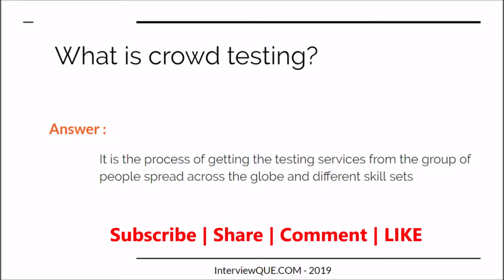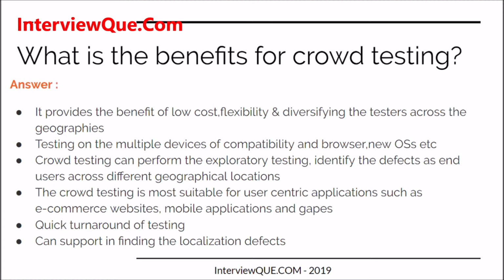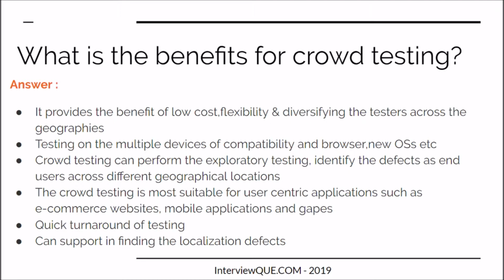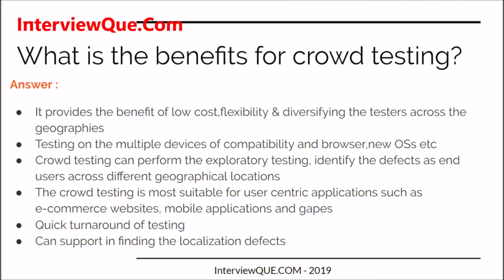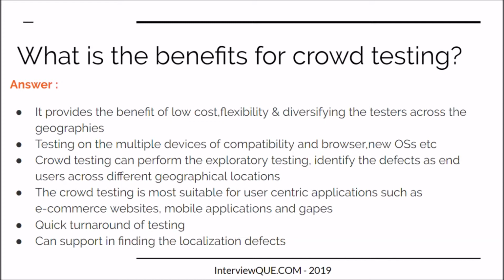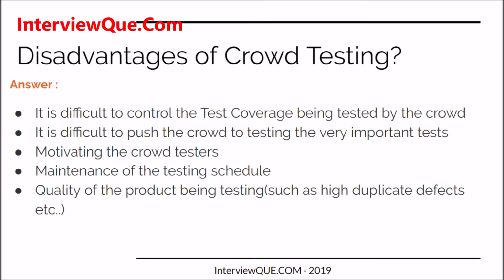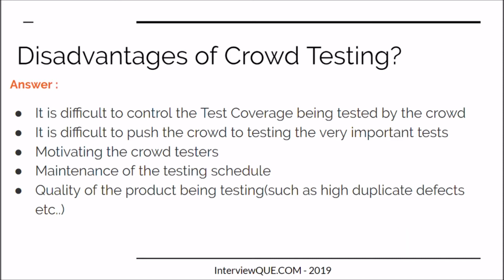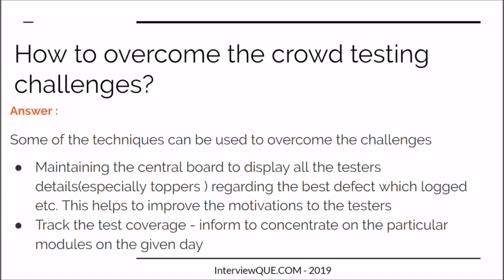testing interview questions and answers - crowd testing - interviewque